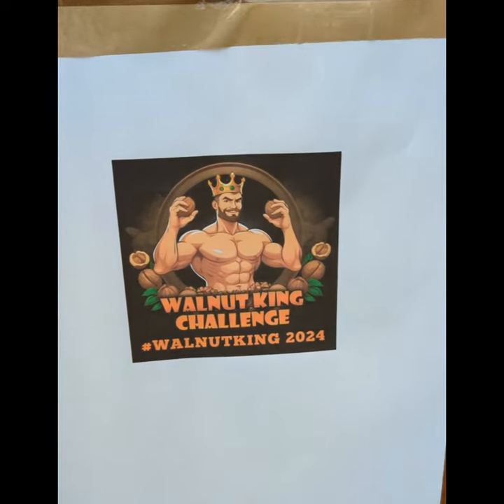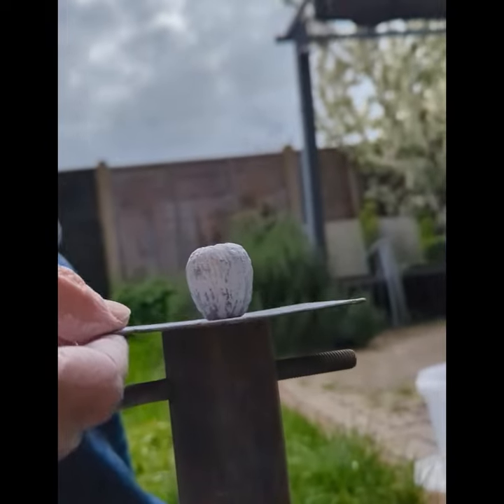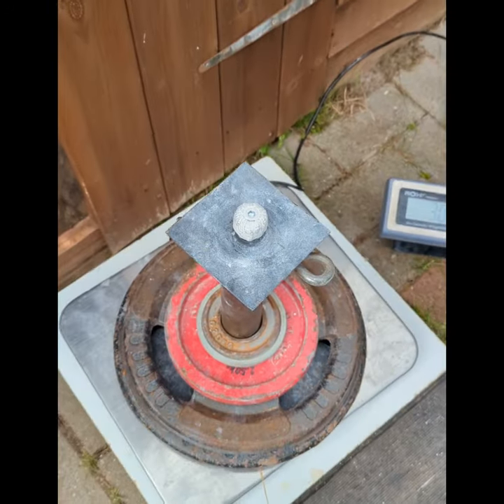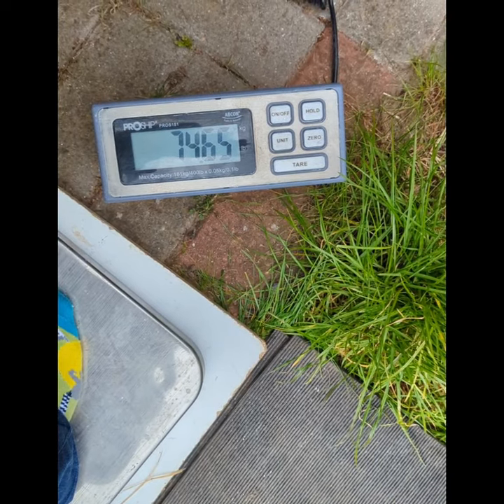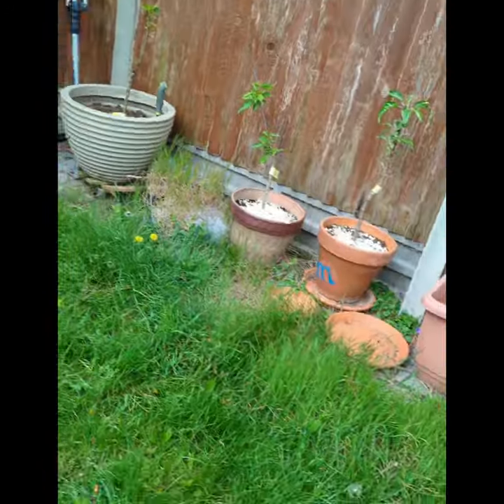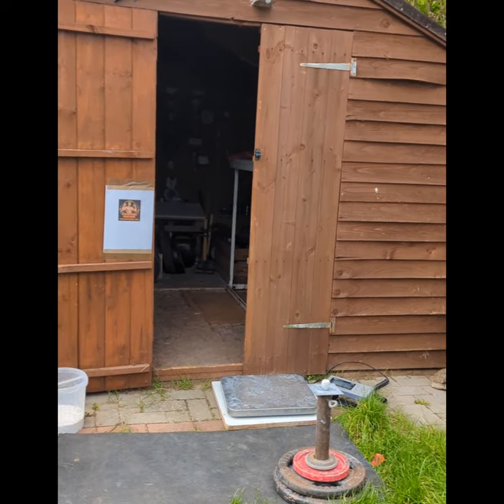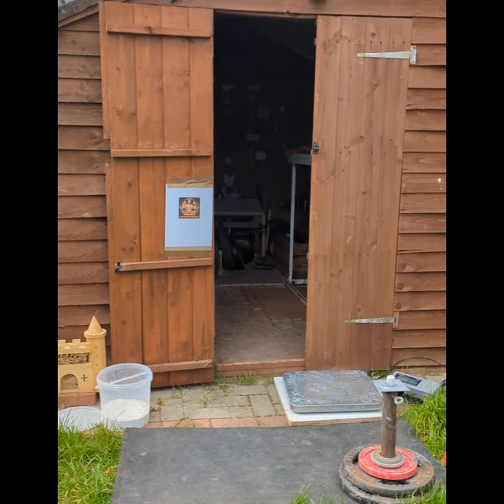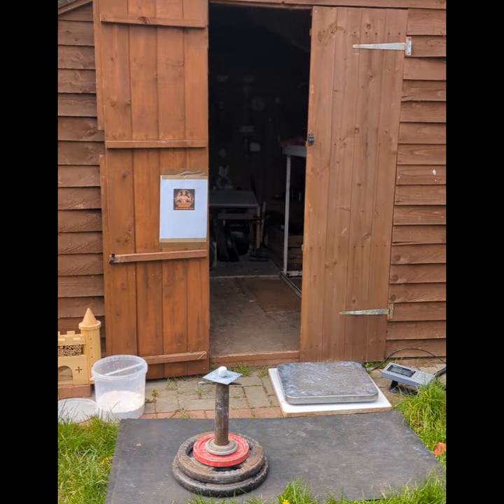Jerome Bloom(UK) "KP WALNUT HOLD" 30 KG 15.5 sec(RH) BW75